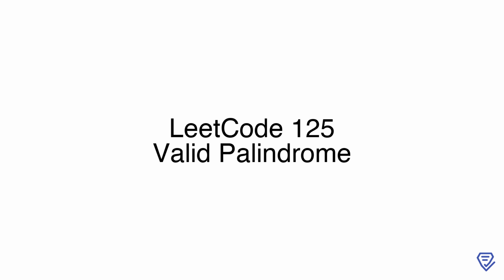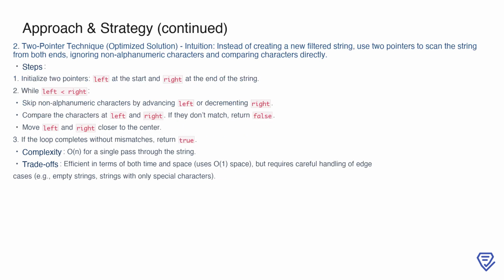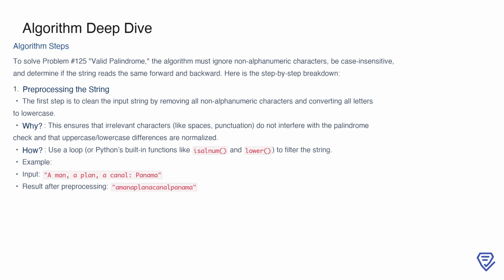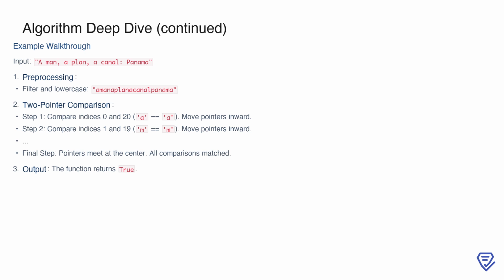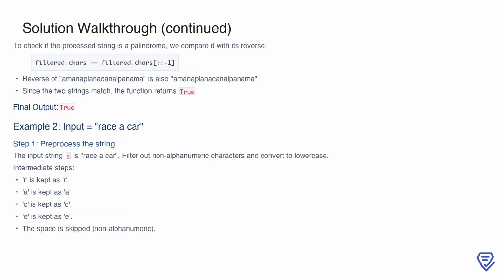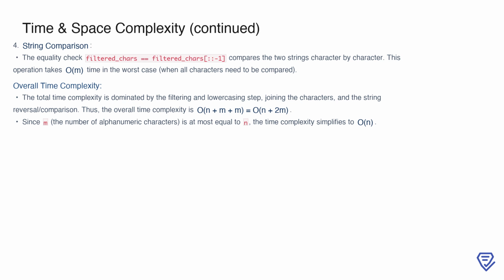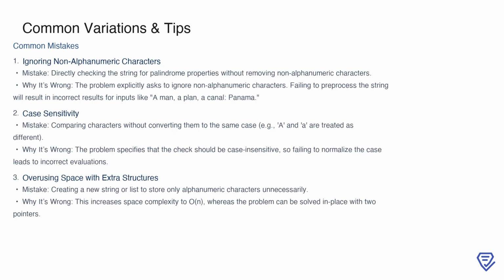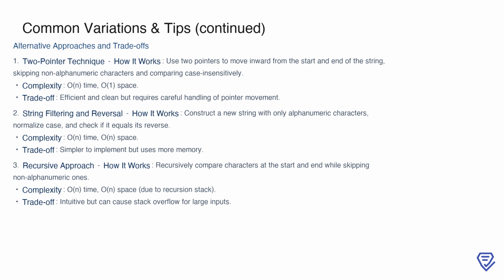LeetCode 125: Valid Palindrome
Difficulty: Easy

⏱️ Timestamps:
00:00 - LeetCode 125: Valid Palindrome
00:22 - Problem Statement
01:11 - Problem Statement (continued)
01:46 - Problem Statement (continued)
02:29 - Problem Statement (continued)
02:58 - Approach & Strategy
03:44 - Approach & Strategy (continued)
04:37 - Approach & Strategy (continued)
05:32 - Approach & Strategy (continued)
06:28 - Algorithm Deep Dive
07:04 - Algorithm Deep Dive (continued)
07:47 - Algorithm Deep Dive (continued)
08:32 - Algorithm Deep Dive (continued)
09:06 - Algorithm Deep Dive (continued)
09:48 - Algorithm Deep Dive (continued)
10:34 - Python Implementation
12:03 - Java Implementation
12:36 - Solution Walkthrough
13:34 - Solution Walkthrough (continued)
14:11 - Solution Walkthrough (continued)
14:57 - Solution Walkthrough (continued)
15:30 - Time & Space Complexity
16:31 - Time & Space Complexity (continued)
17:21 - Time & Space Complexity (continued)
18:19 - Time & Space Complexity (continued)
19:06 - Time & Space Complexity (continued)
19:57 - Common Variations & Tips
20:52 - Common Variations & Tips (continued)
21:35 - Common Variations & Tips (continued)
22:33 - Common Variations & Tips (continued)
23:39 - Conclusion
23:56 - Thank You!